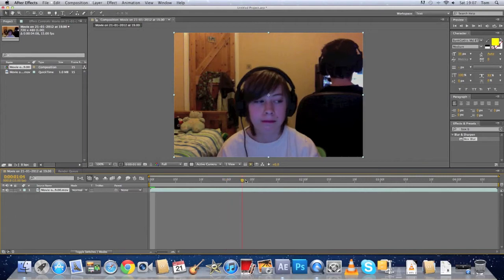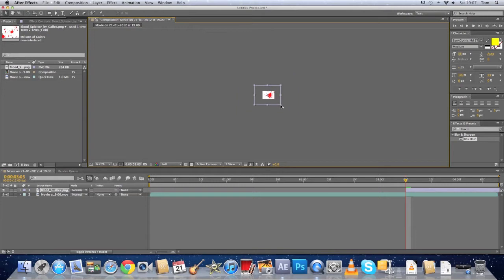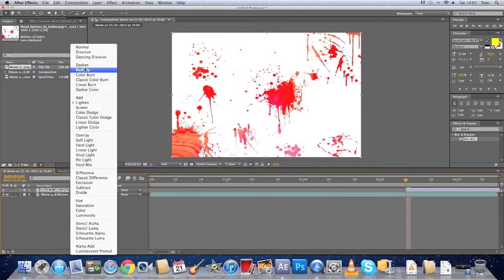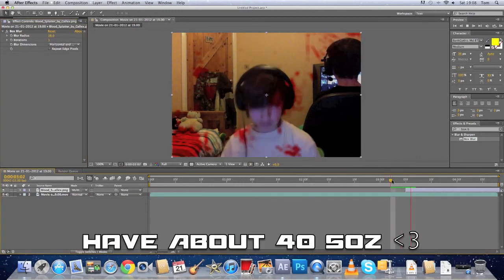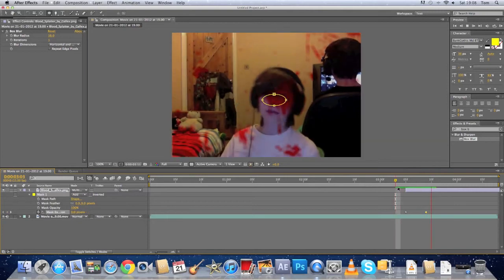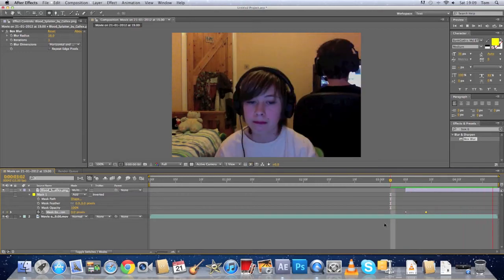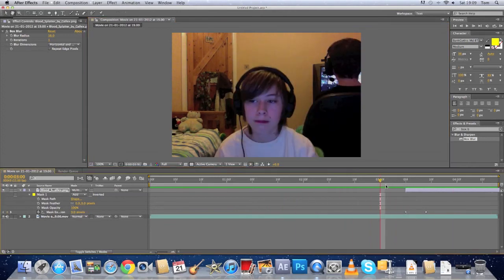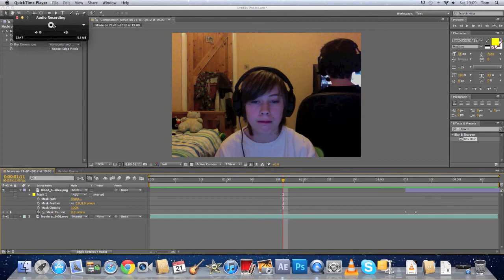After Effects: Lens Blood Splat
After Effects: Lens Blood Splat Very Quick Easy And Simple Would Loook Much Better If Someone Shooting And Sound But I Just Done It Very Quickly

Text Tut
1.Add Photo Where Want Blood To Splat Blending Mode Multiply
2.Oval Mask Key Frame Mask To Open About 4 Frames
3.Add Box Blur About 40.00
4.Done